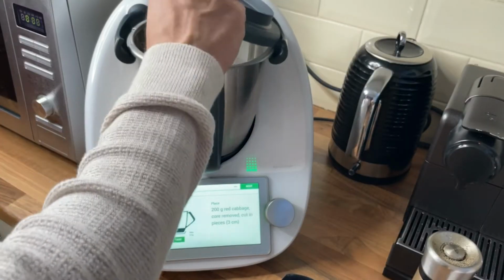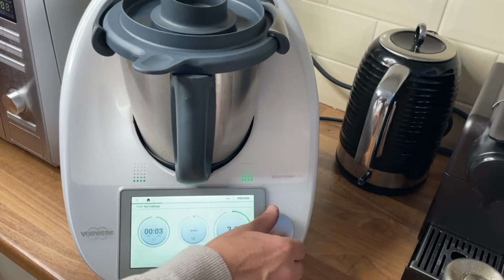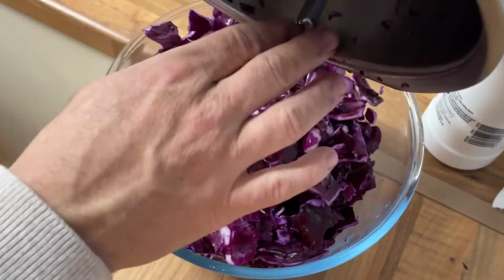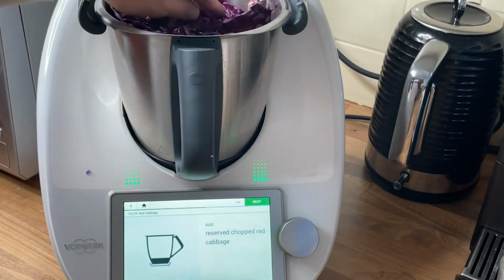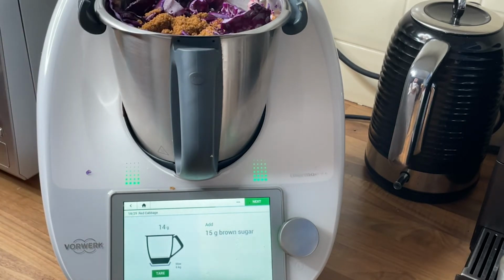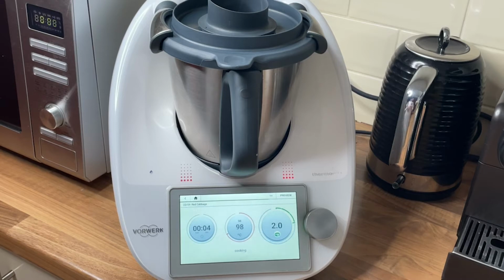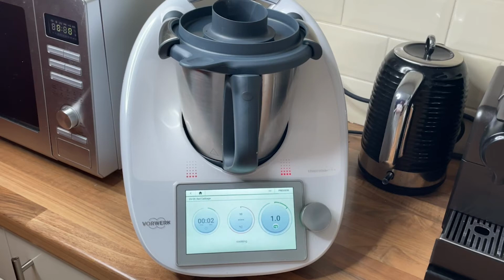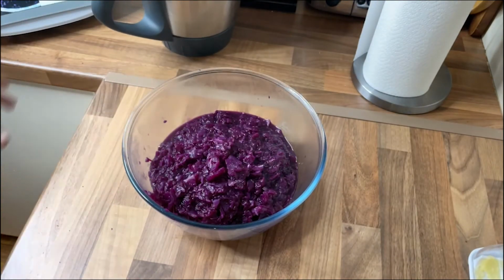Thermomix TM6 Braised Red Cabbage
Hello all. Another festive side dish here for you - Braised Red Cabbage. Can it  get more Christmasy? Again showing the true versatility of the TM6. Not just how much it can help you at Christmas, but anytime!